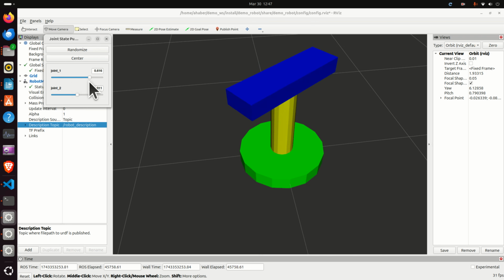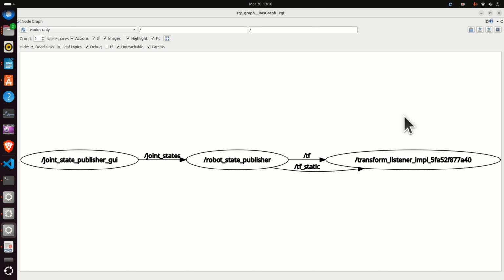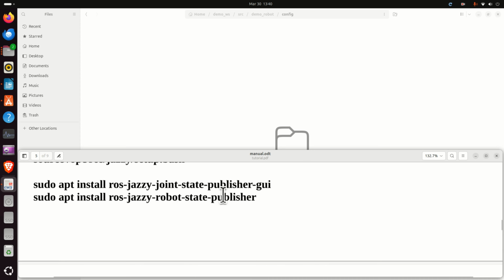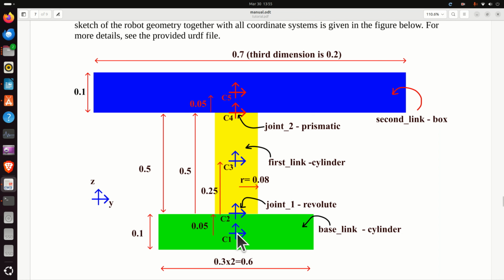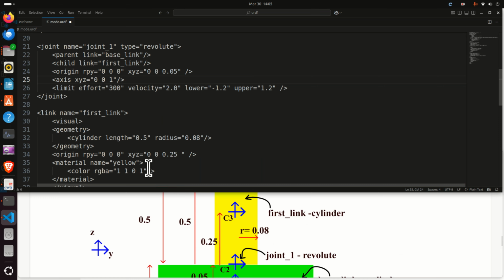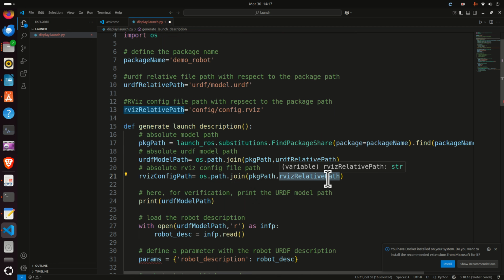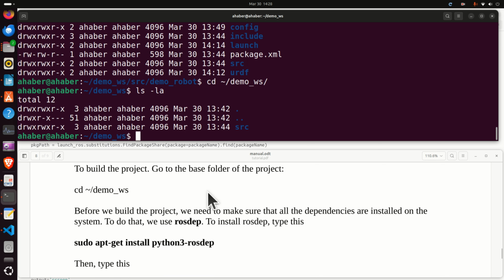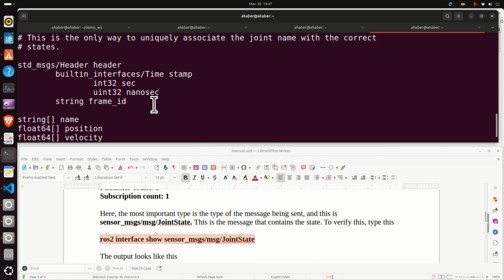ROS2 Jazzy Robot Modeling from Scratch - Write URDF, Python Launch, and Package Files for 3D Robot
In this Robot Operating System 2 (ROS2) Jazzy tutorial, we explain
(1) The basics of ROS2 joint state and robot state publishers and how they fit into the big picture of controlling robot models.
(2) How to create a minimal Unified Robot Description Format (URDF) file and model for modeling the geometry of a robot.
(3) How to create a ROS2 Jazzy package and launch file for visualizing the URDF model.
(4) How to visualize the robot geometry in RViz and control robots in ROS2 Jazzy Jalisco.